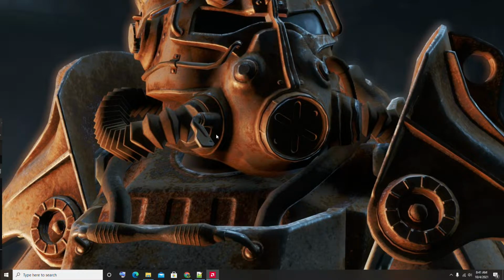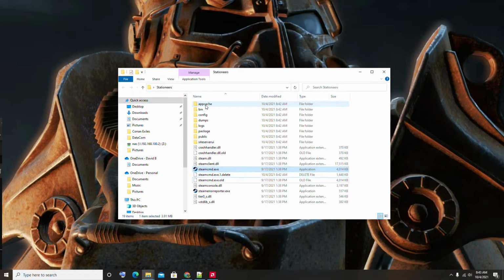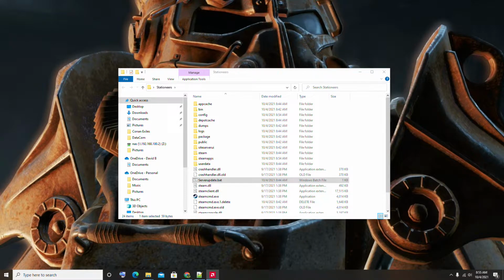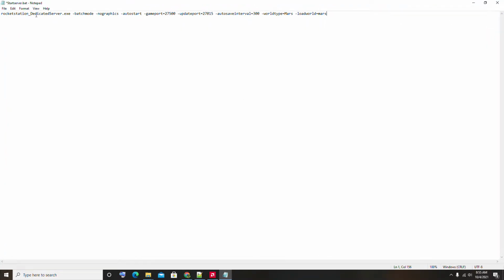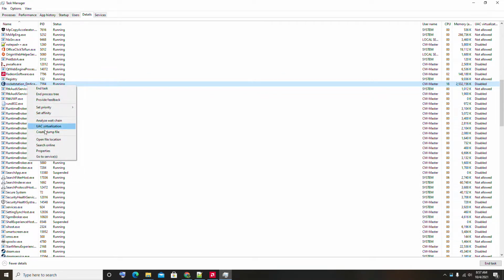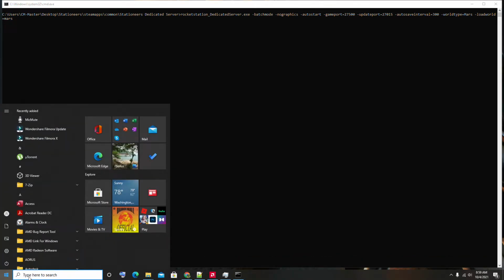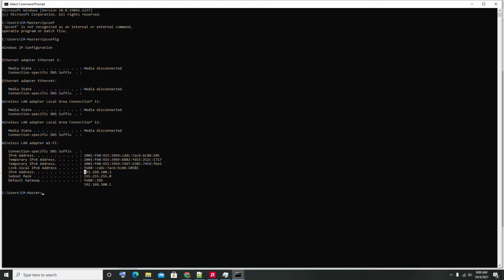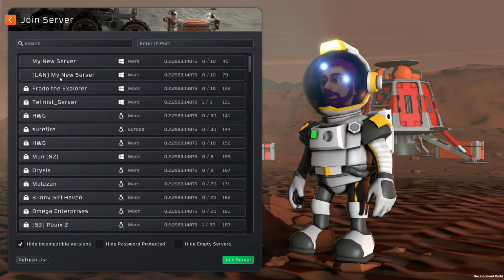How to create Dedicated Stationeers Server [Out of Date - No longer working]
Serverupdate.bat:
steamcmd +login anonymous +app_update 600760 validate +quit

Startserver.bat:
rocketstation_DedicatedServer.exe -batchmode -nographics -autostart -gameport=27500 -updateport=27015 -autosaveinterval=300 -worldtype=Mars -loadworld=mars

Port Forwarding:
TCP/UDP
GAMEPORT=27500
UPDATERPORT=27015